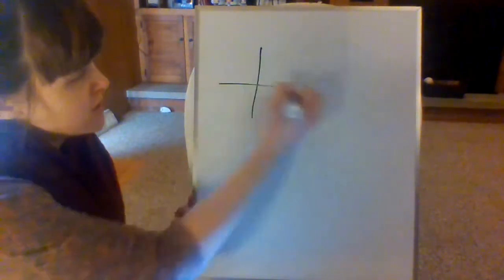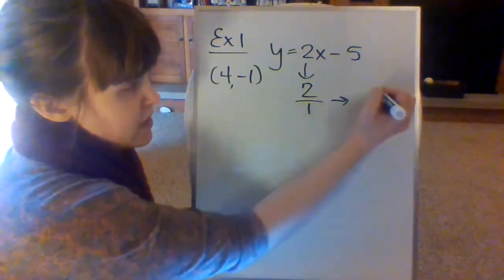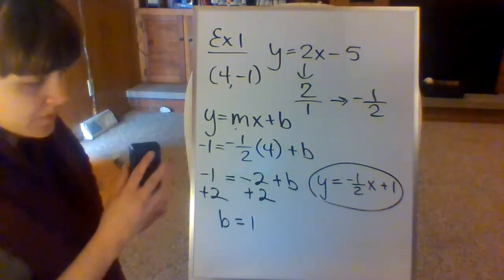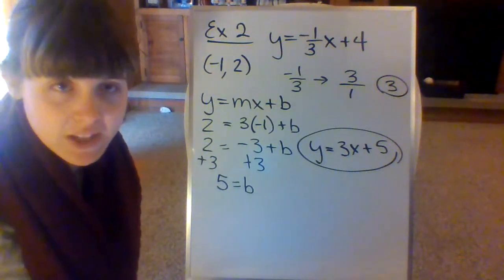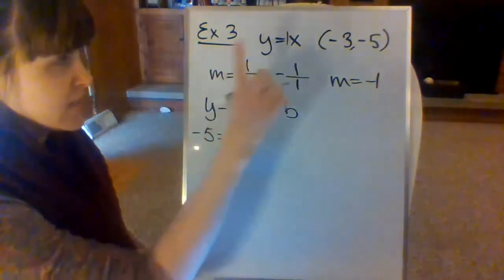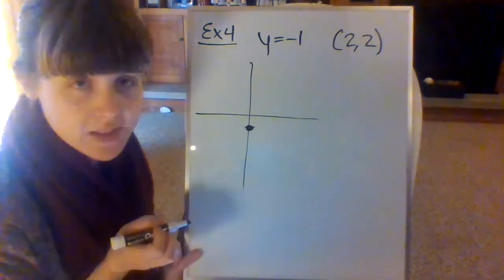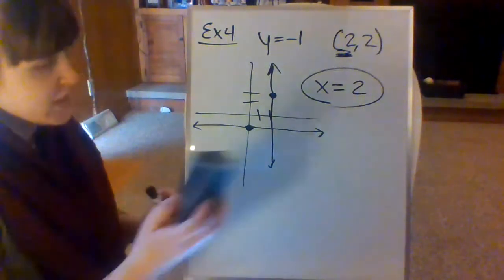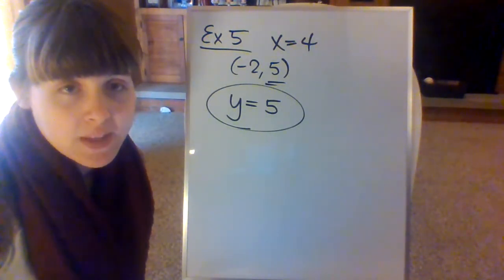4/16 Thurs - Alg 2: Writing Equations of Perp Lines